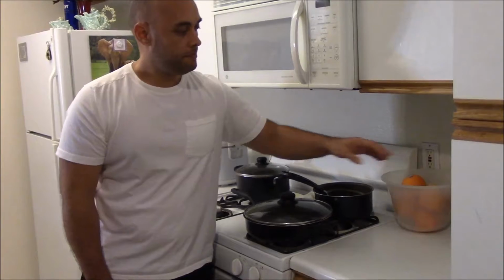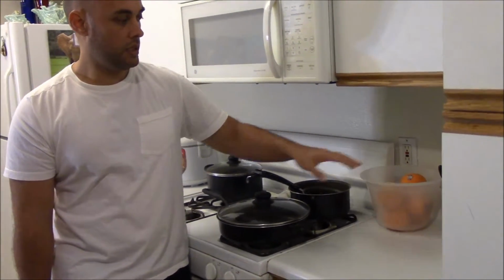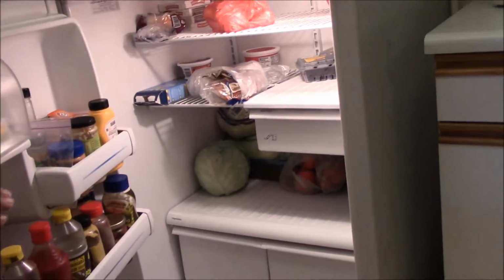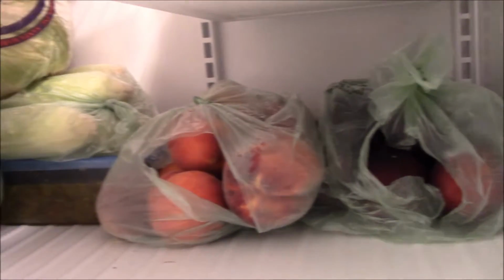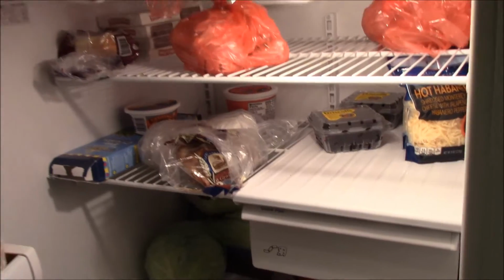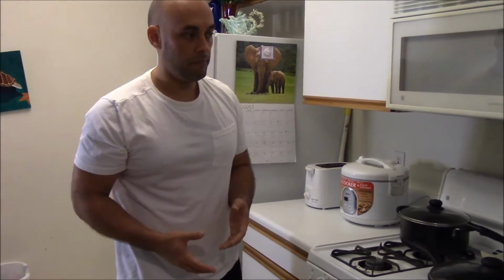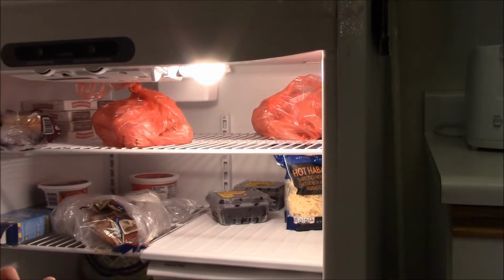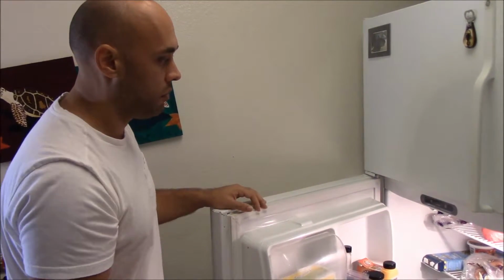Dollar Chef - Storage of Fruits & Meats